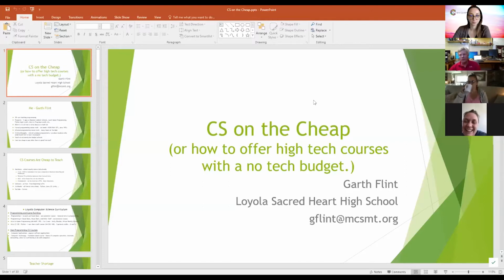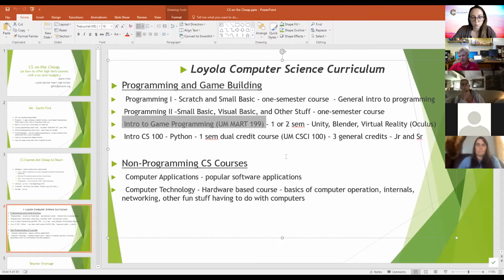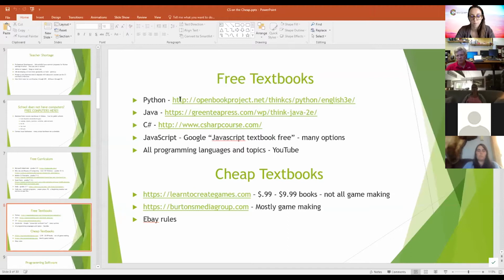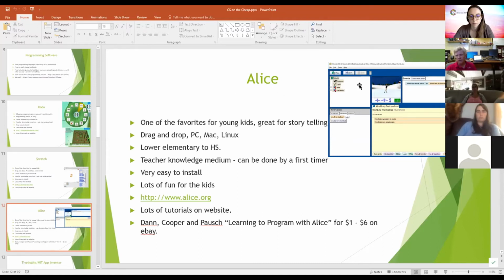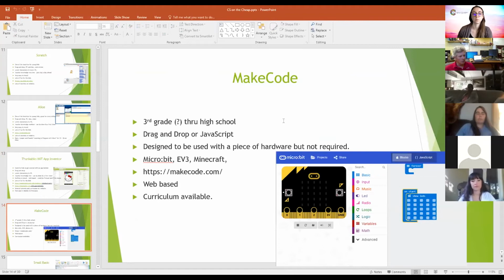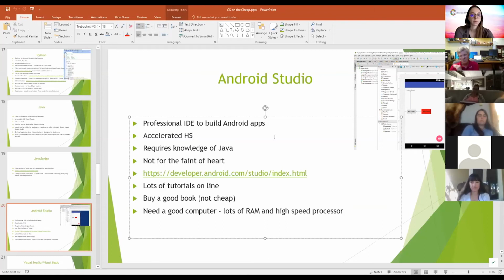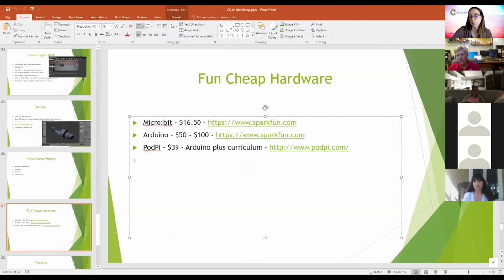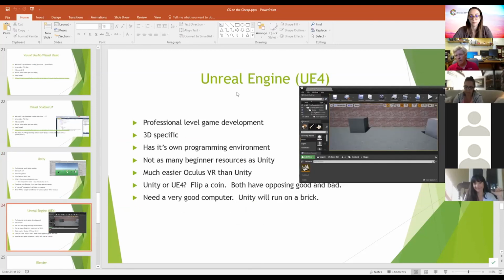CS On the Cheap with Garth Flint